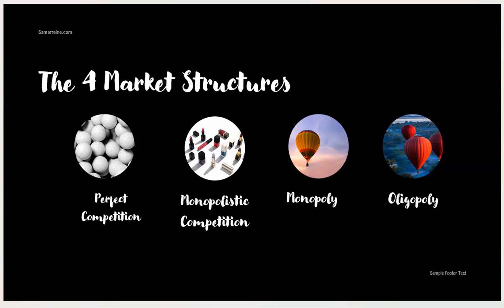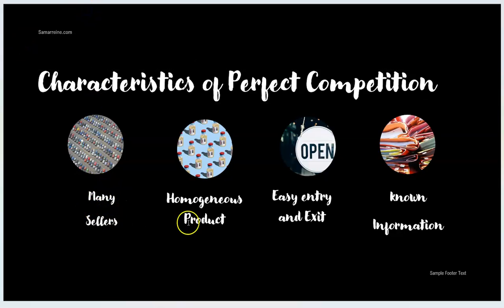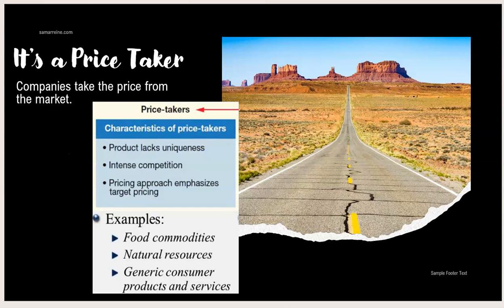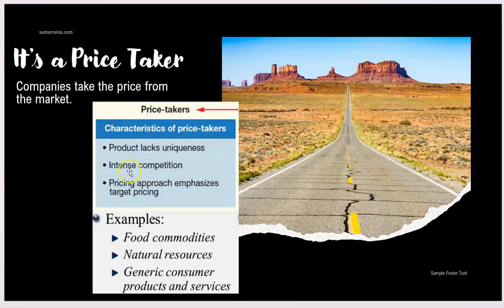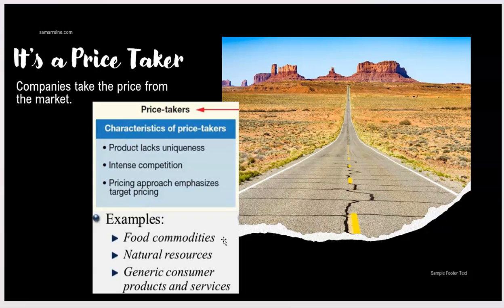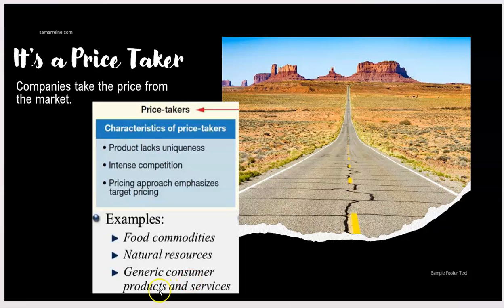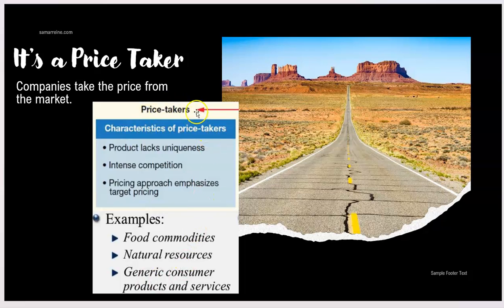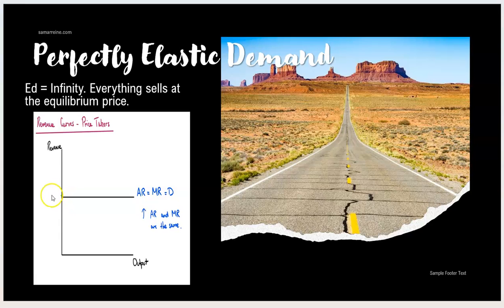Micro Chapter 8, Video 1.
What's perfect competition? What are the 4 market structures? What's a price taker? What's the elasticity of demand for perfect competition? Would a perfectly competitive firm raise its prices, and why not?